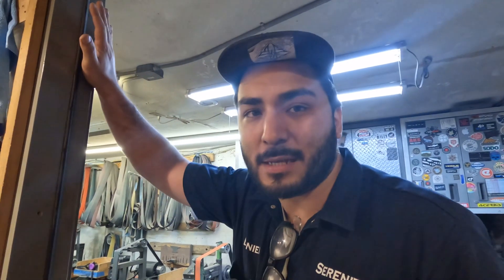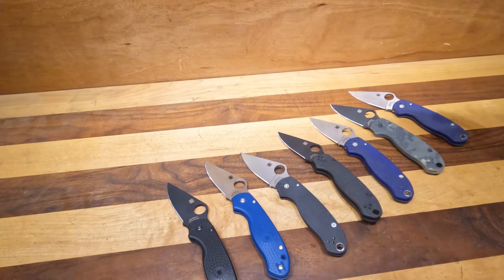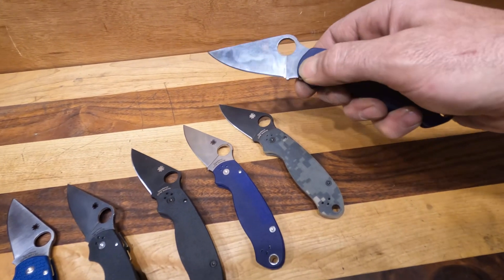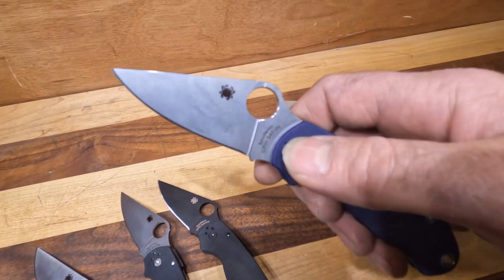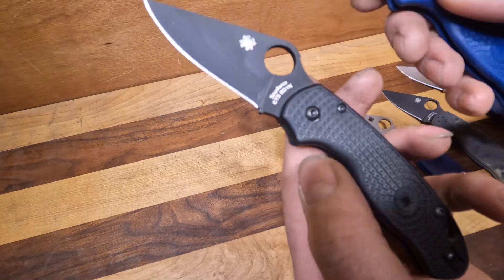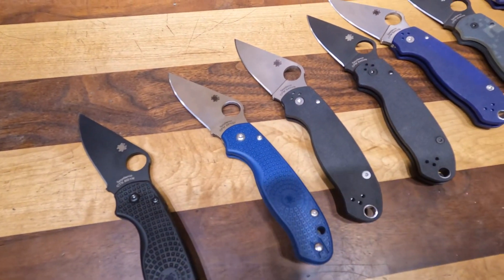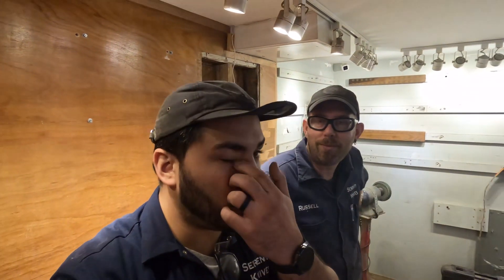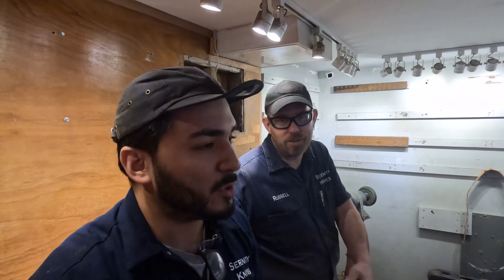Spyderco’s Para Military 3 line up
A little about Spyderco’s Para Military 3, aka PM3. And what we currently have in stock.